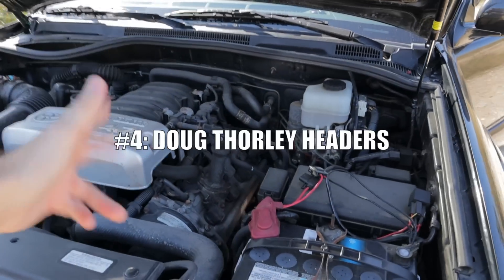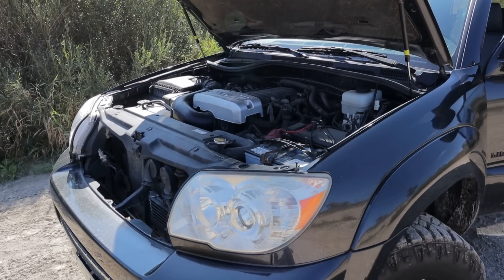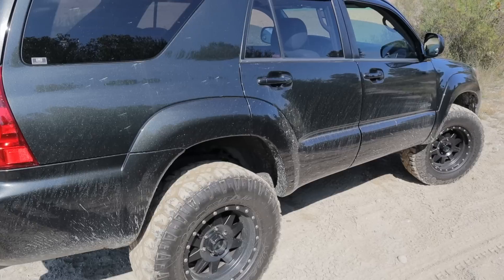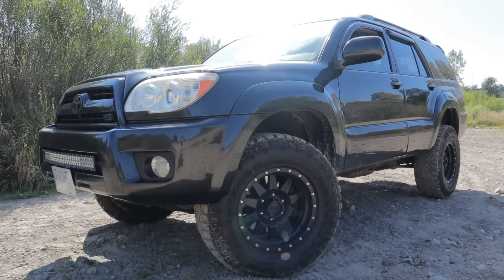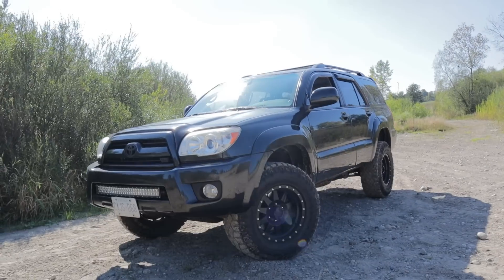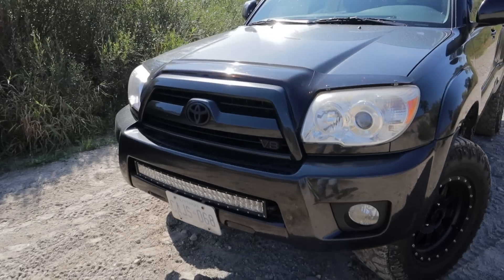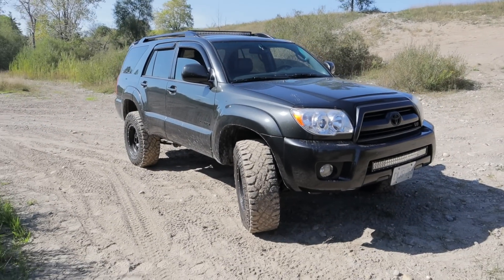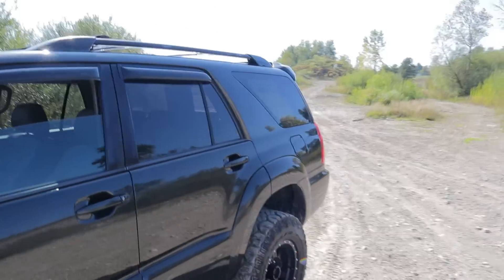Best 4th Gen 4runner Mods/Upgrades (And 2 That I Regret)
I get asked what mods I think are the most important for 4runners quite often. While we'd all love to build our ultimate dream rig, that isn't financially possible for most people.

It's important to put your money where it counts in order to get the most bang for your buck. This short list of what I consider to be the best modifications or upgrades should help you if you're having trouble knowing where to start on your 4runner.

Links to 4runner modifications:
MIC Tuning OEM style light bar buttons
Oznium LED Camping lights
Boslla color changing LED foglights
Pioneer DMH-2660NEX head unit
iDatalink Maestro steering wheel control module

The camera I use for these videos
Rode microphone

0:00 Introduction
0:36 DOUG THORLEY HEADERS
2:02 PAINT CORRECTION/COATING
3:45 SUSPENSION
5:48 TIRES